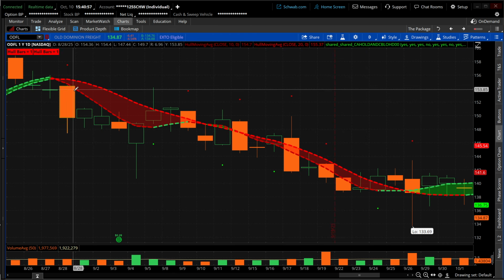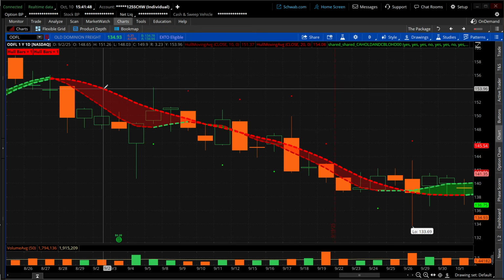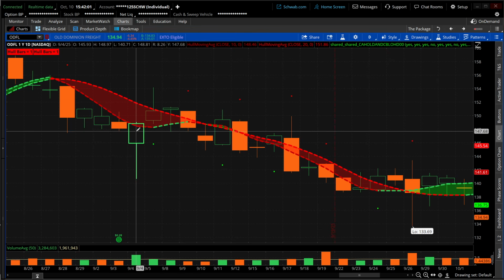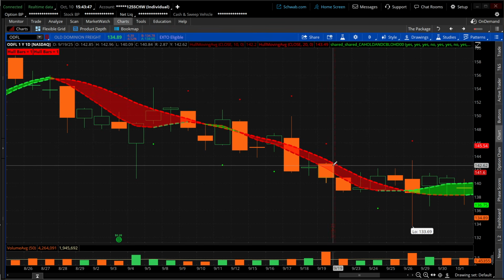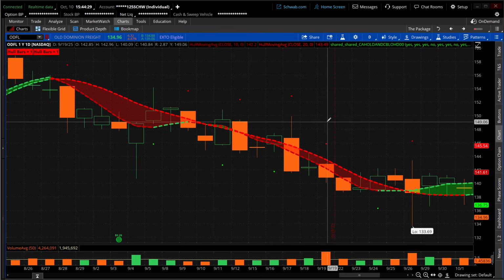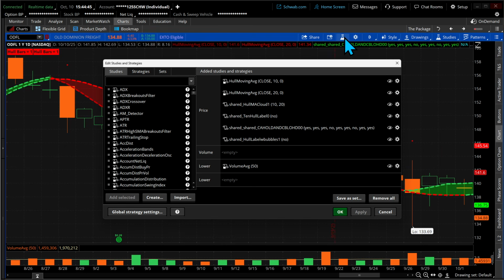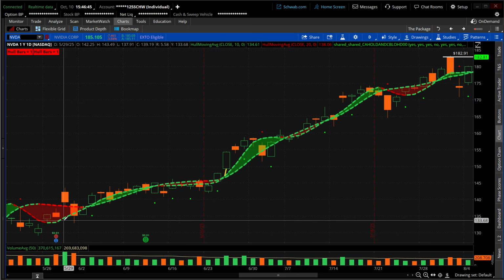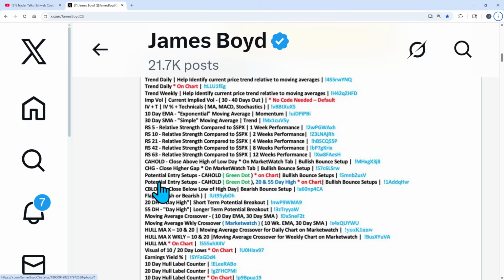Bearish Bounce Down Setups | James Boyd | 10-10-25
In our mini session we show what ( CAHOLD ) means and demonstrate what it looks like in terms of a bullish setup. Second, we review what a bearish setup looks like ( CBLOHD ) and how it's just the flip of bullish. Join us as we review understanding and being able to identify bullish and bearish setups. Join us!
1025-UPYH